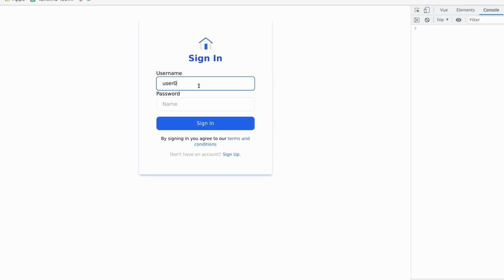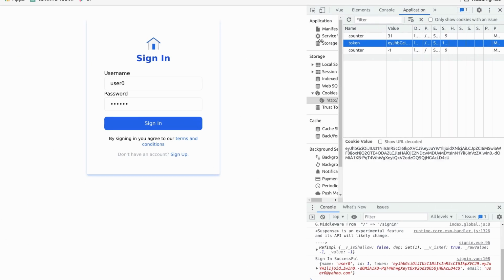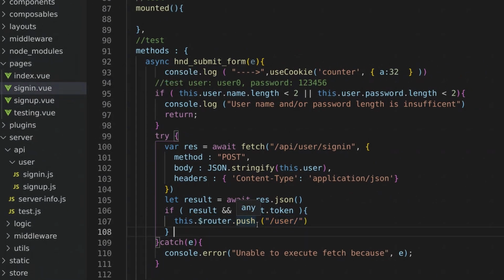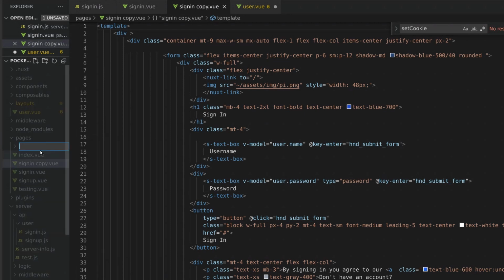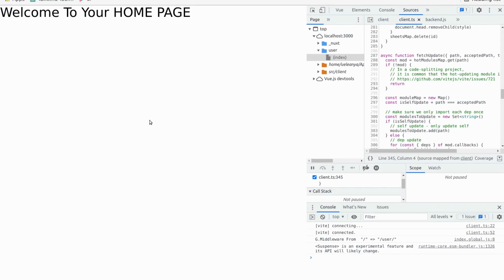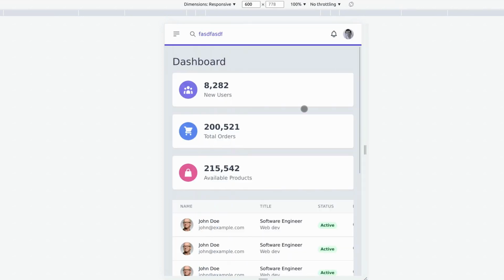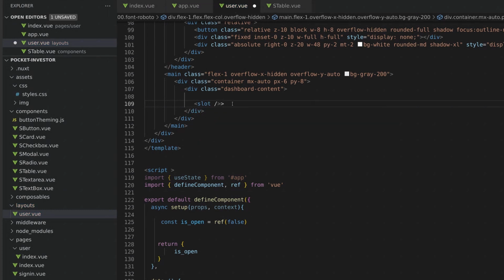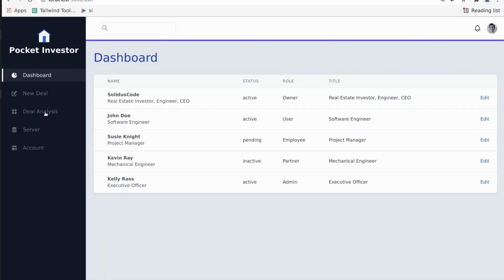Episode 6 Completing User Sign In Process with Problems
Finalizing user sign in process and building user dashboard using tailwind css.  Thank you to v-dashboard user dashboard templates.  This application is part of Pocket Investor Development series using Nuxt 3 and Vue 3.